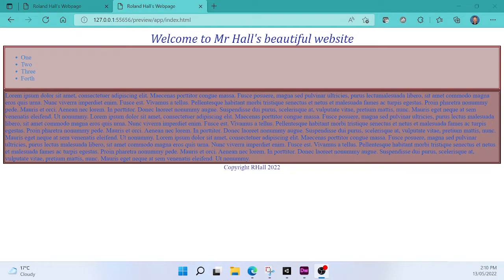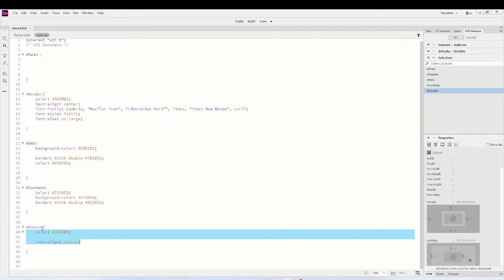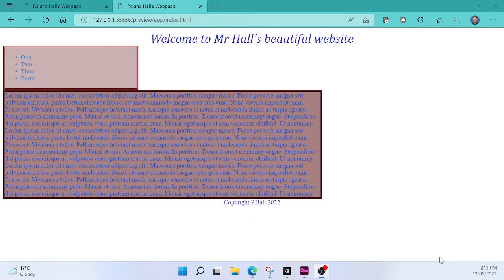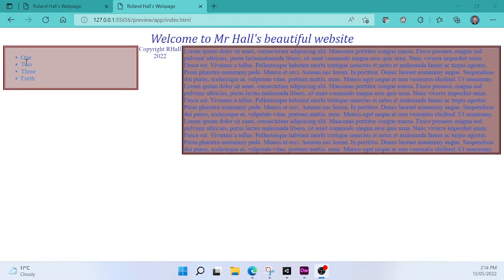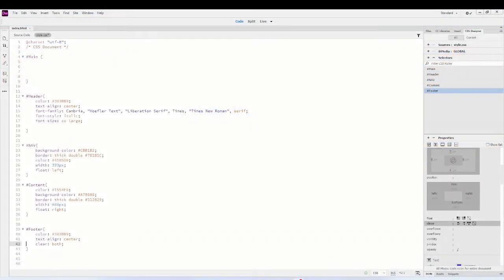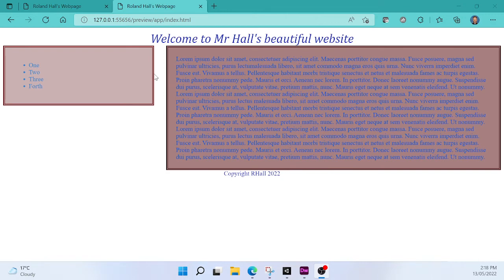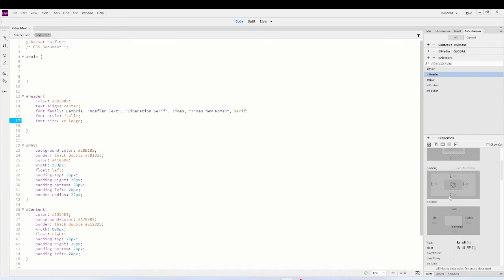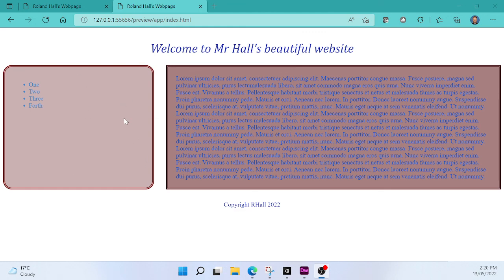CSS Floating Elements Dreamweaver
CSS Floating Elements Dreamweaver. Creating floating elements, adjusting padding and heights to create elegant webpages